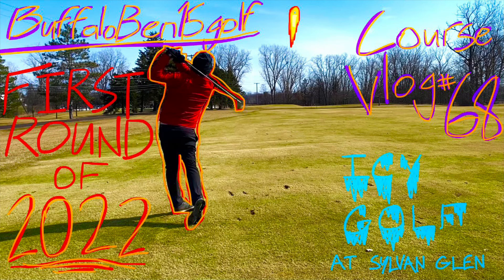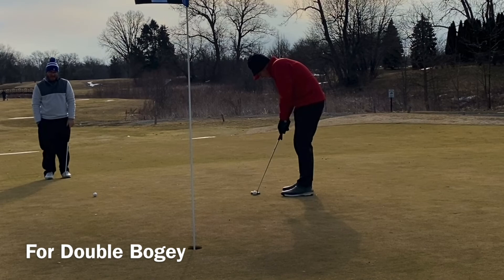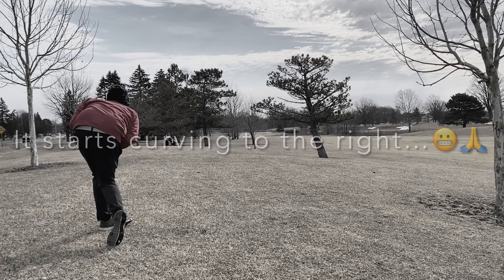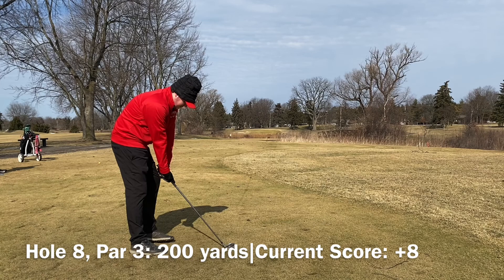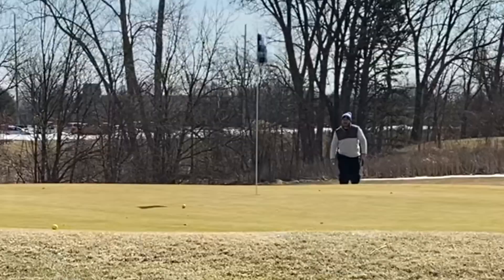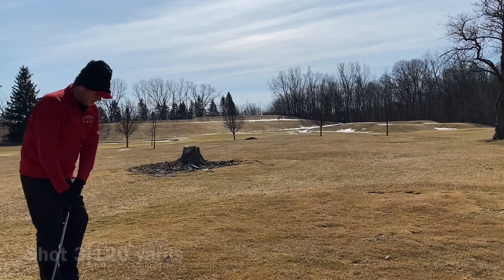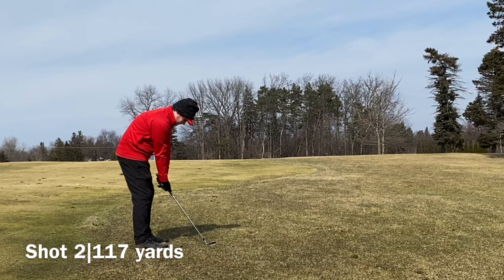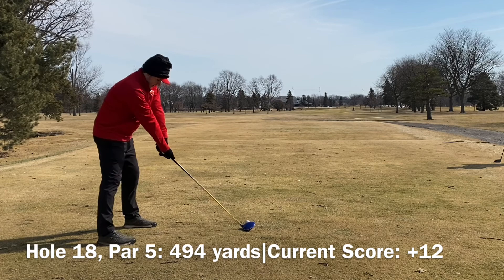Course Vlog #68 @ Sylvan Glen: A Frosty First Round of 2022 (Feat. A +2 Handicap)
I am SOOOOOOOOO PUMPED to be back, guys. An almost three month hiatus filled with hectic schoolwork, moving, and a little bit of holiday weight has FINALLY come to an end. March 5th, 2022 was the opening day for my home course of Sylvan Glen, and I made no mistake in taking advantage and getting out there.  This round has a couple of things I need to address:

1: This is an 18 hole golf Vlog. The reason for that is in a little over a week, I’m headed to some SUPER nice courses in the south for spring break, and I wanted to have all the editing done by the time of the trip as to avoid the stress when playing the rounds down there.

2: There is no shot tracer on this video. My phone wouldn’t allow me to do it due to insufficient remaining storage; yet another reason why I wanted to get this out quick.  I also lost the footage of the putt on the first hole. I have no idea why, but it got lost on its way uploading.  Still do listen to the audio for some background on how tough it was to putt early today though.

Today is not going to be an ultra important round, just mostly me shaking the rust off (hopefully there isn’t all that much), and my goal is to just beat my first round of last year where I shot an 85 at PipeStone in Miamisburg, Ohio, and to get a birdie. Any Birdie. I didn’t have a single one in my first round of 2021.

Let’s change that. Let’s impress a +2 handicap I got paired up with at the first tee, and let’s have a great year of golf.

Here’s to a great 2022! ❤️⚔️